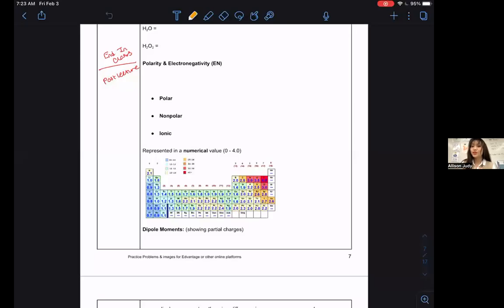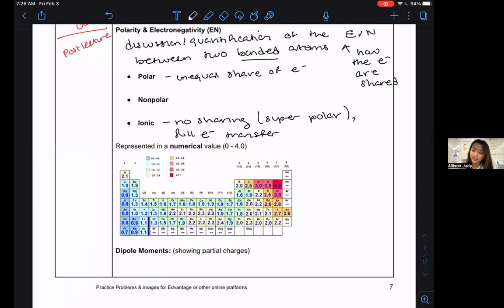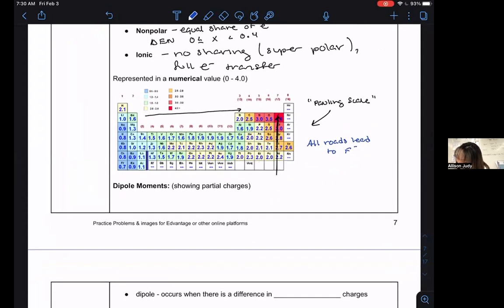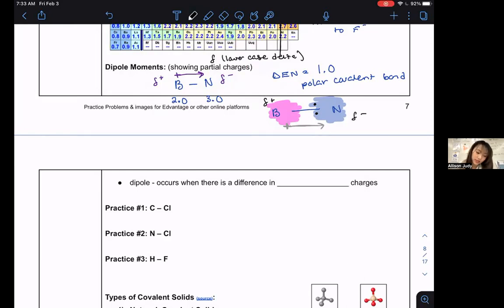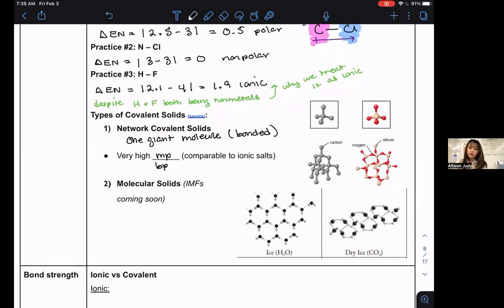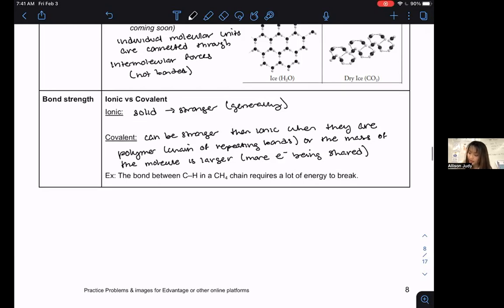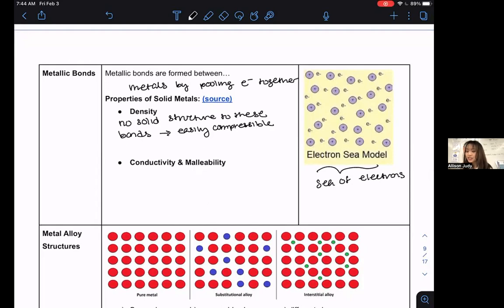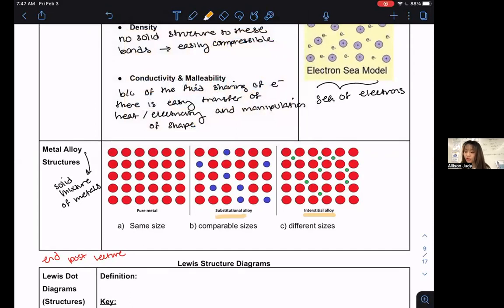AP Unit 2 Post lecture: Polar Covalent Bonds & Metallic Bonding